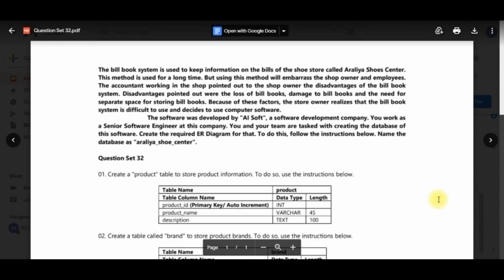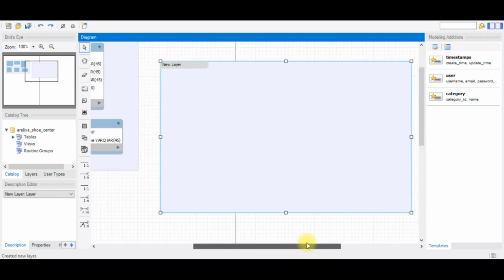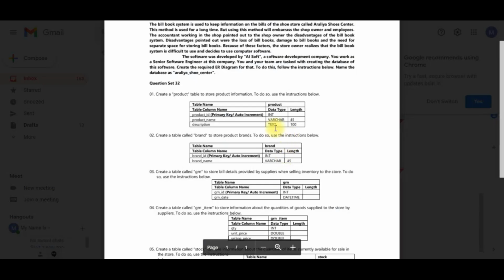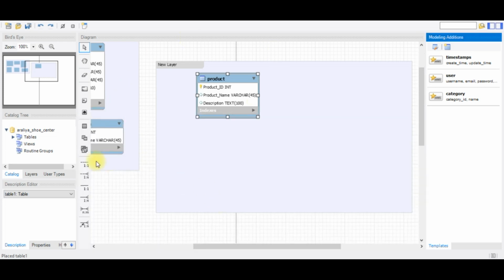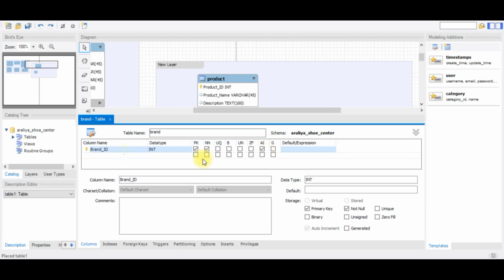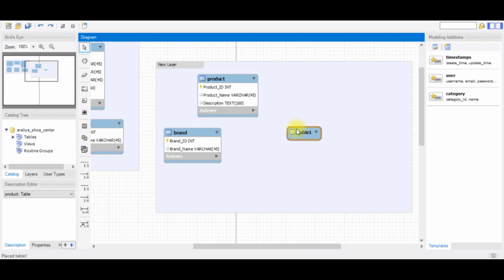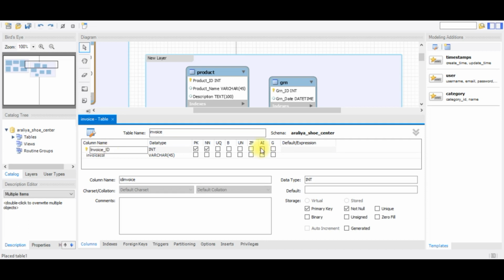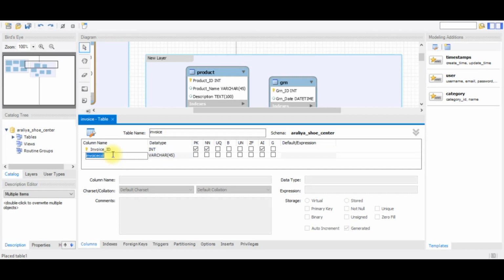DBMS Question Session 32 | 1st Year | Semester 01 | Java Institute | Ragujan Kannadhasan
Project: Explaining how to draw ER Diagram using MySQL Workbench software to create a table for storing information about billing issued by suppliers, billing information issued to customers, store stock details when creating an Inventory Control software